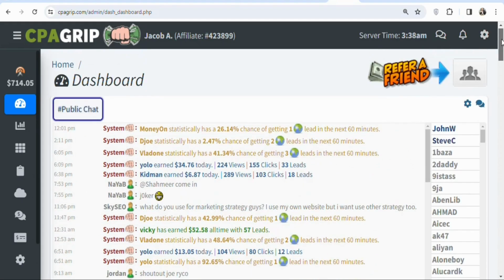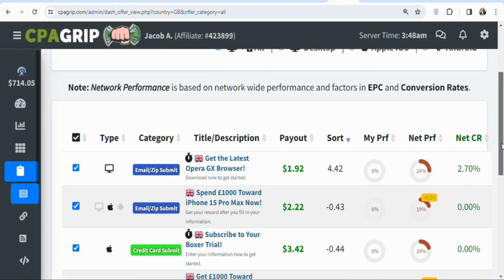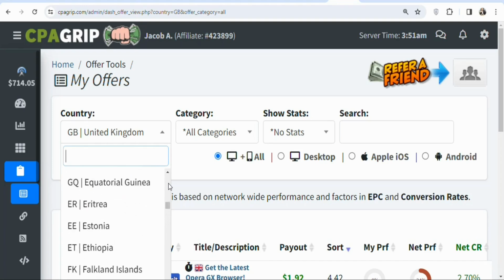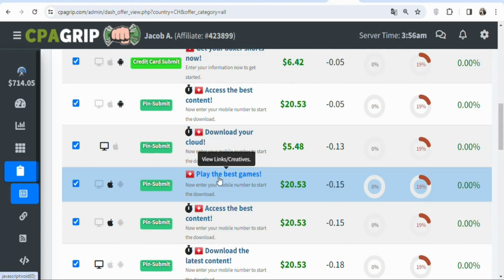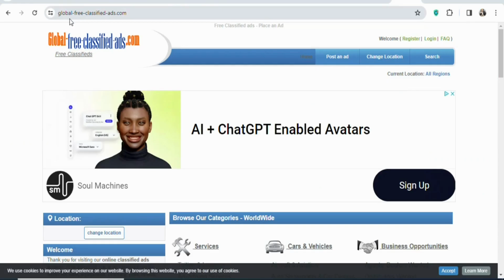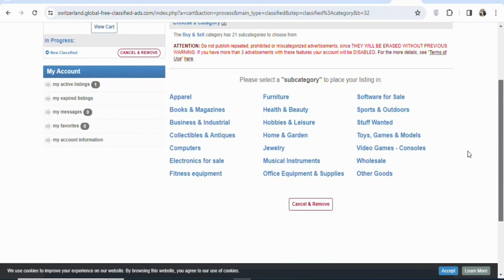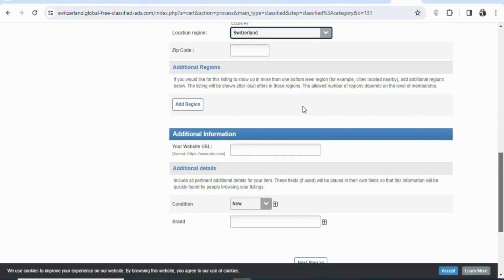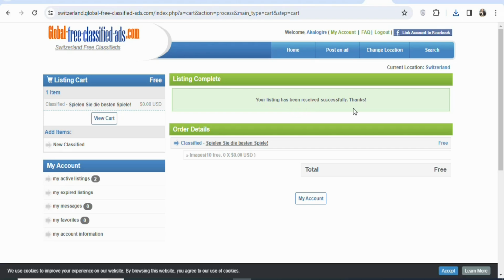Get Paid $714 Daily With Free Unlimited Traffic | CPA Marketing For Beginners.